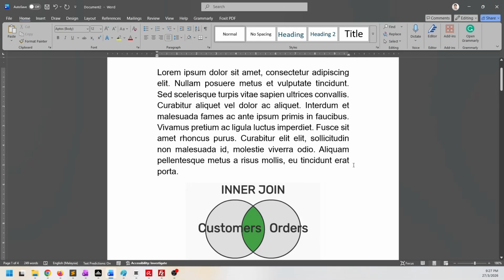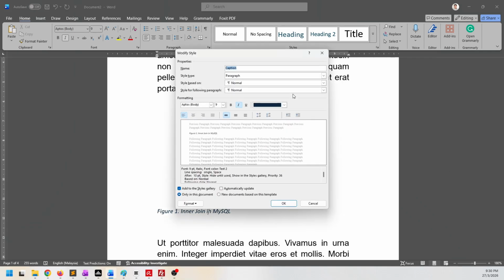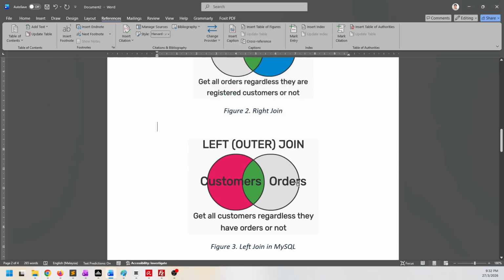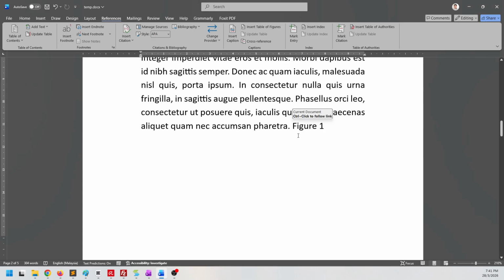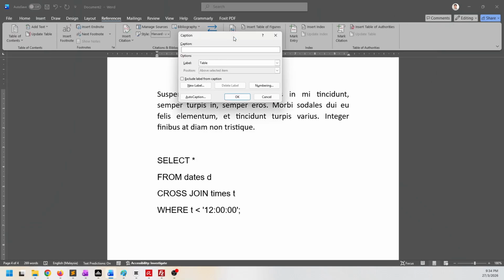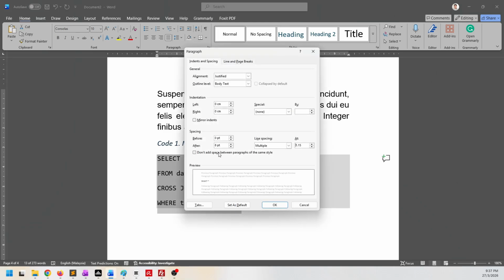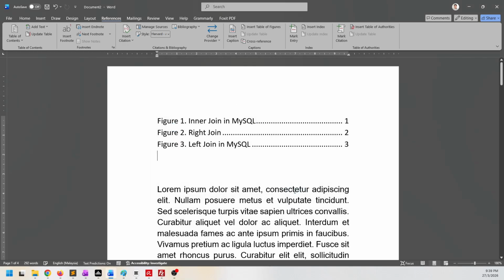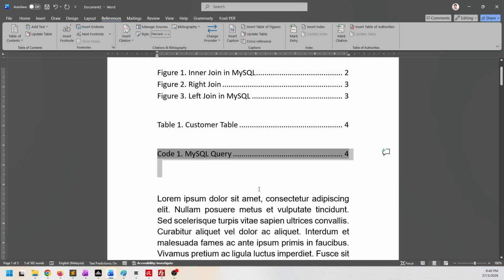Microsoft Word Captions Made Easy (Figures, Tables, Code + Auto Numbering!)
In this video, I’ll show you how to **create and manage captions in Microsoft Word** — perfect for reports, assignments, and documentation.

00:00 Introduction
00:30 Caption for Figure
01:10 Customize the font/style for caption
02:40 Inserting figure between other figures - Updating the numbering
04:03 Cross reference - Linking a figure or any caption in paragraphs
04:50 Caption for table
05:45 Custom caption for Code block
06:28 Customize styling for code block
08:25 Table of figures/tables/codes

Learn how to properly label:
📌 Figures (images)
📌 Tables
📌 Custom elements like code or algorithms

## 🚀 What you’ll learn:
* How to insert captions (Figure 1, Table 1, etc.)
* How to **customize caption styles automatically**
* Fix numbering issues using **Ctrl + A + F9**
* Create **cross-references** (e.g. “as seen in Figure 1”)
* Add custom labels like **Code / Algorithm**
* Format code blocks (font, spacing, shading)
* Generate:
  * Table of Figures
  * Table of Tables
  * Table of Code

## 💡 Why this matters:
If you’re writing:
* Academic papers
* Reports
* Technical documentation

👉 This will save you **hours of manual formatting**

## ⚡ Pro Tip:
If your numbering is incorrect, just:
👉 Press **Ctrl + A → F9** to update everything instantly